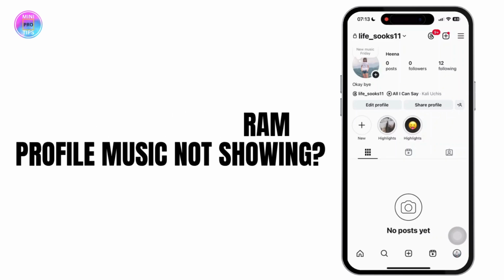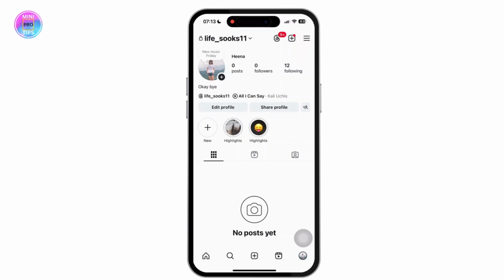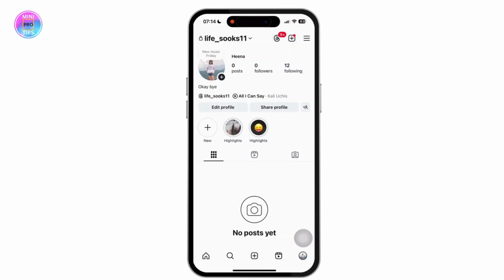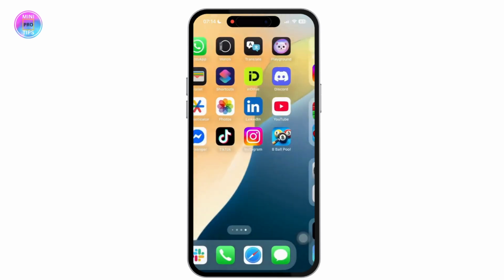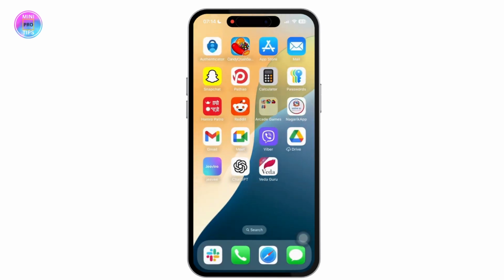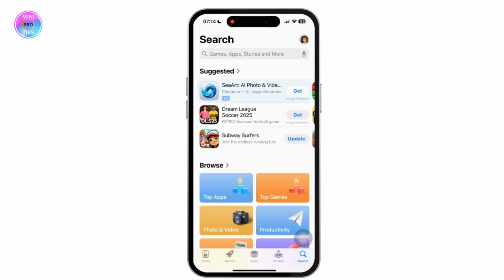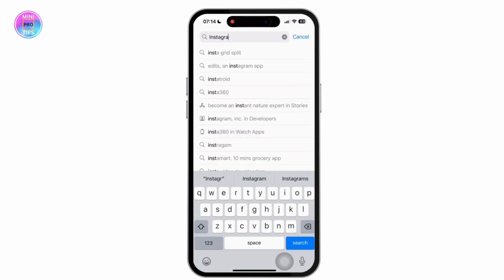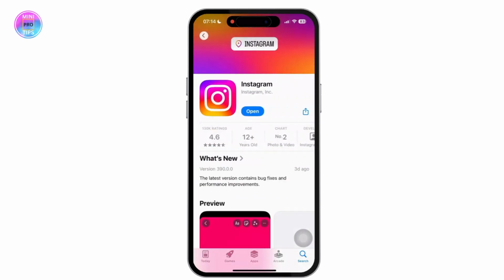Instagram Profile Music Not Showing Fixed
Instagram Profile Music Not Showing Fixed (2025)! Having trouble with your Instagram profile music not showing up? This video will guide you through simple and effective steps to fix Instagram profile music not showing quickly and easily. Whether you're wondering, "Why is my Instagram music not appearing?" or need help restoring your profile music feature, this tutorial has you covered. Learn the best solutions to get your music back on your Instagram profile today. Watch now to fix Instagram profile music not showing in 2025!

Timestamps:

00:00 Instagram Profile Music Not Showing Fixed
00:10 Why Is Instagram Profile Music Not Showing?